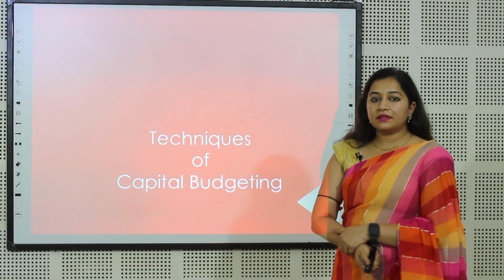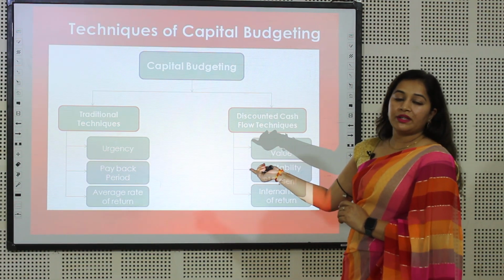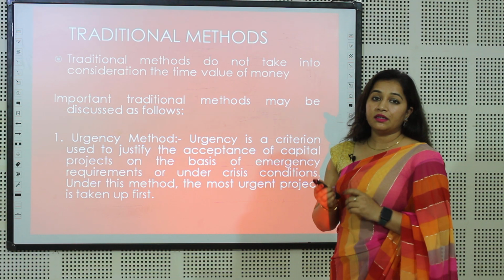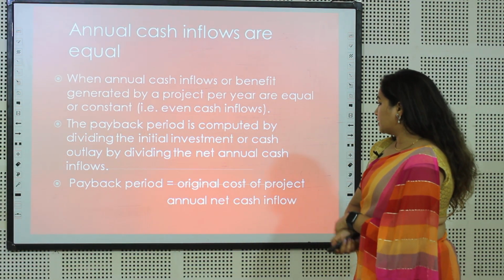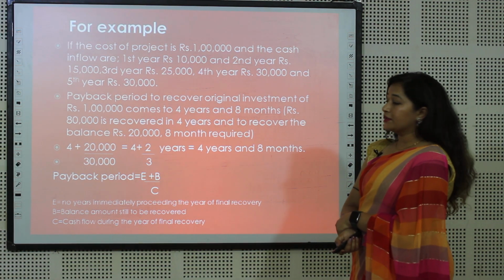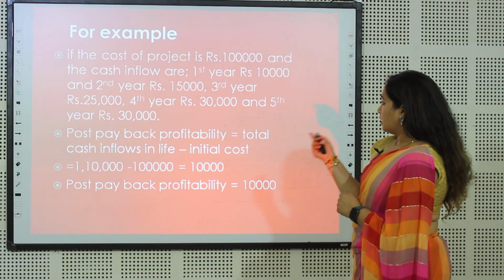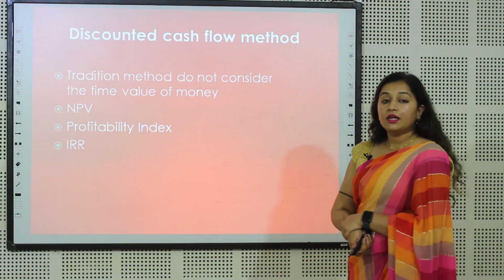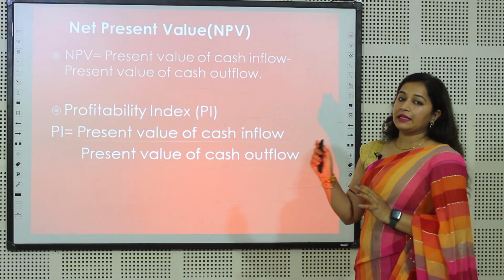OL MBA 201 Unit 15 Part 1